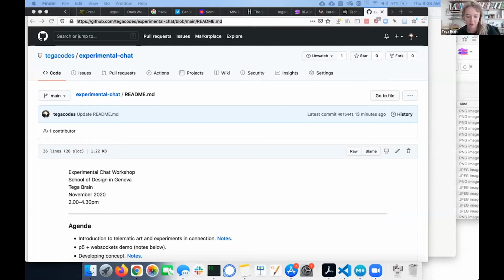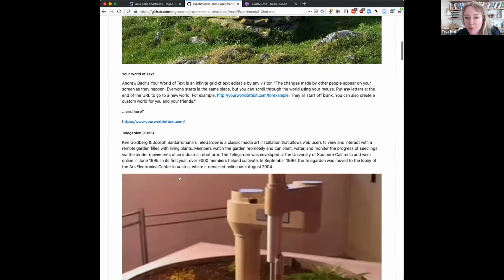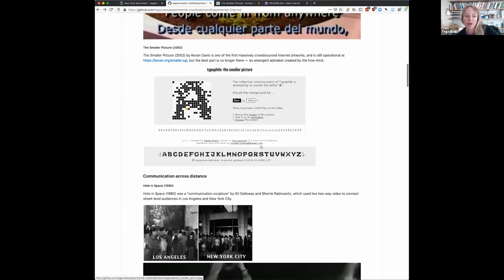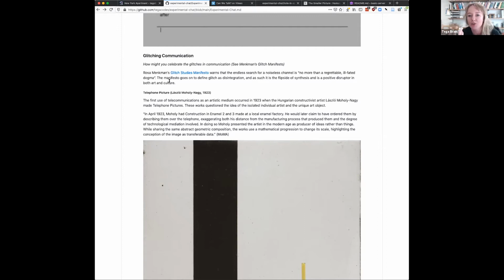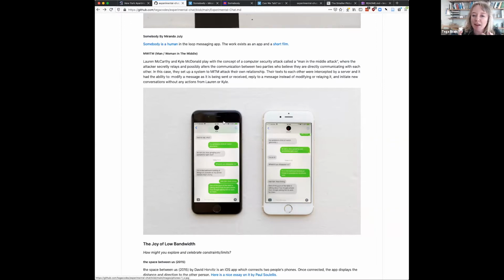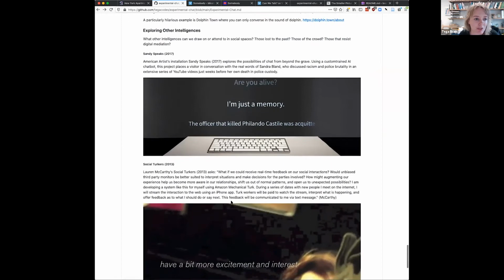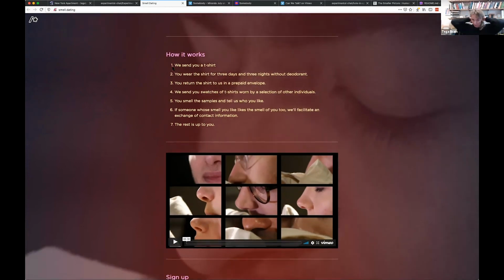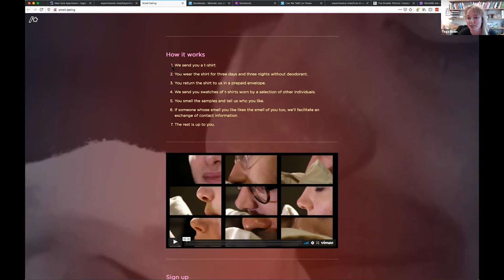CREATIVE CODING SERIES | Master Media Design HEAD – Genève | Tega Brain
TEGA BRAIN
Tega Brain is an Australian-born artist and environmental engineer whose work examines issues of ecology, data systems and infrastructure. She has created wireless networks that respond to natural phenomena, systems for obfuscating fitness data, and an online smell-based dating service. Her work has been shown in the Vienna Biennale for Change, the Guangzhou Triennial, and in institutions like the Haus der Kulturen der Welt and the New Museum, among others.

A series of conversations with creative technologists and our first year students where we discuss creative coding processes, using the computer as a creative medium and experimental approaches for interaction design. The 2020 webinar series will address various topics such as the limits of computational systems, Afrocentric design practices and playing with visual tricks while using networked systems as creative medium. Our guests Tega Brain, Ari Melenciano and Yehwan Song are internationally renowned artists, designers and critical thinkers.

This series of talks is part of our Creative Coding workshop led by Gordan Savicic creative technologist and professor in Master Media Design HEAD – Genève